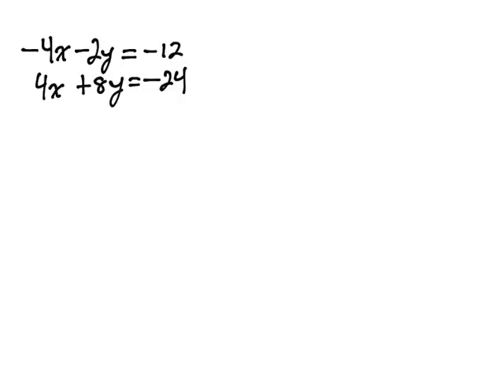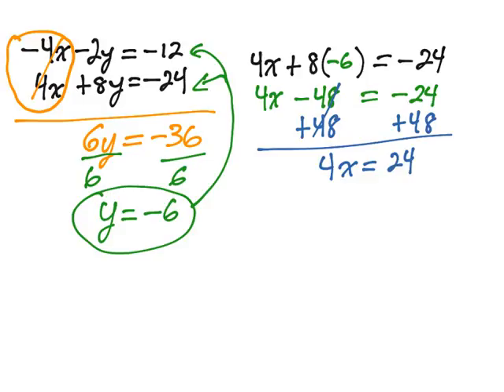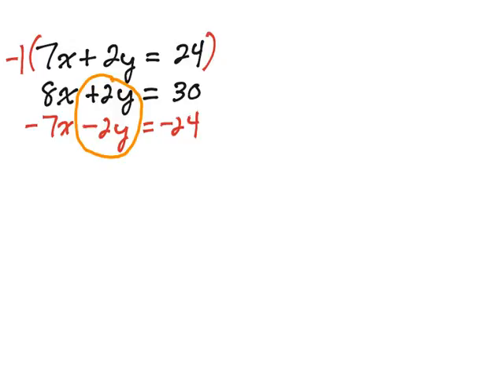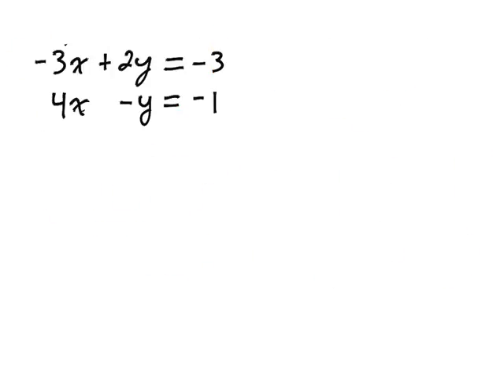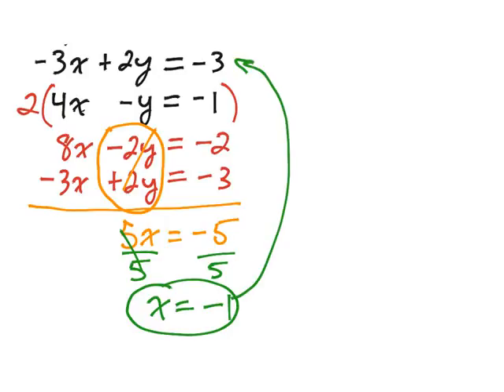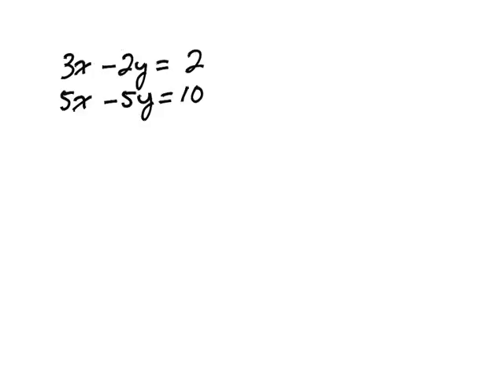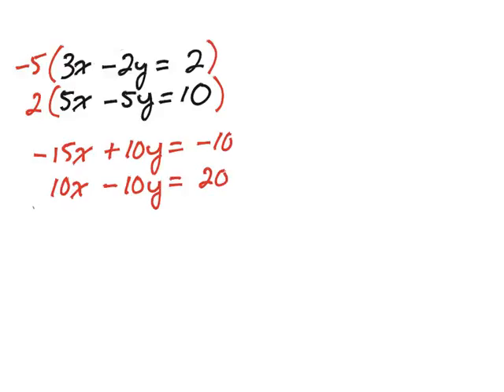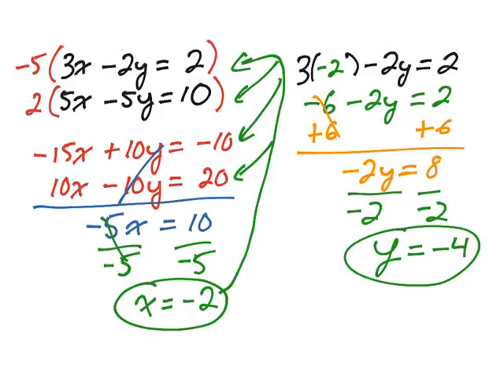Solving Systems of Equations by Elimination